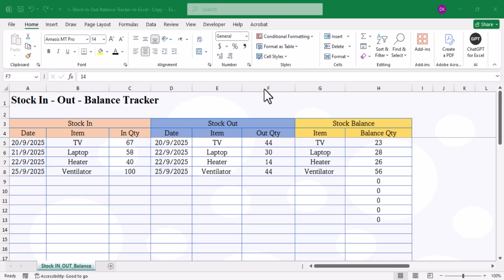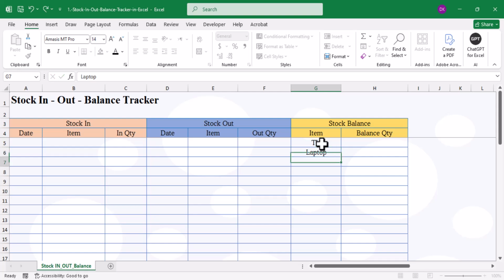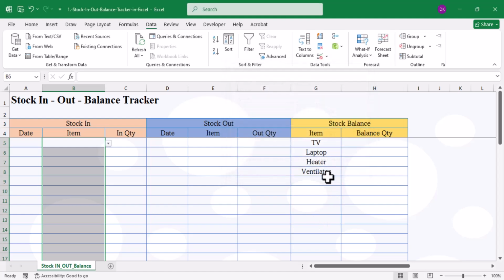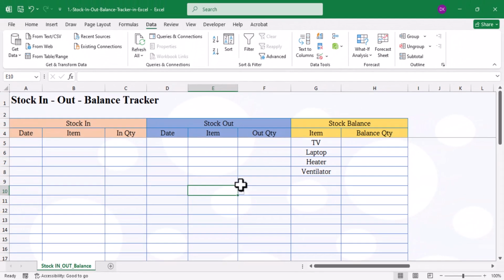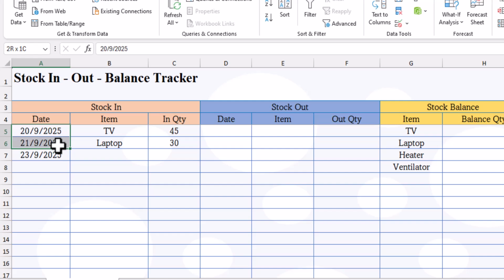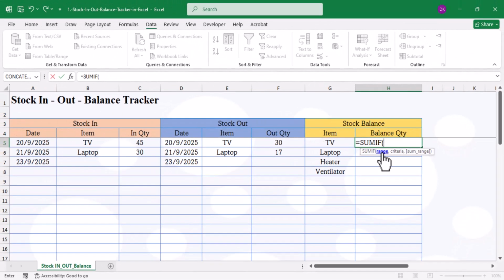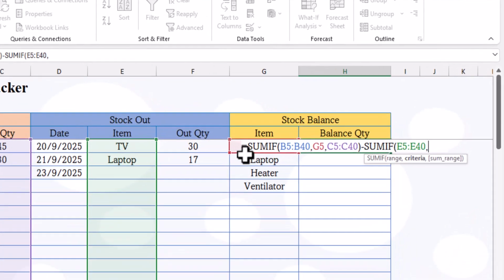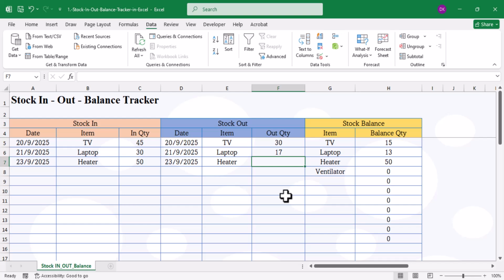Inventory Management System | How to Track Stock IN, OUT, and BALANCE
In this step-by-step tutorial, I'll show you exactly how to create a simple but powerful inventory tracking system in Microsoft Excel Sheet. We'll cover how to log new stock (IN), record sales (OUT), and use formulas to automatically calculate your current balance.

Download the FREE template below and take control of your inventory today!